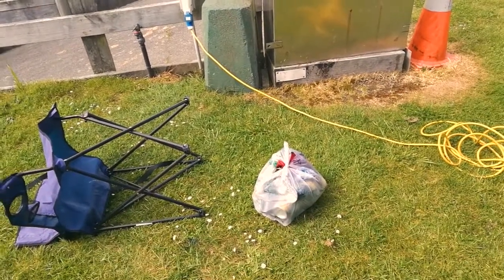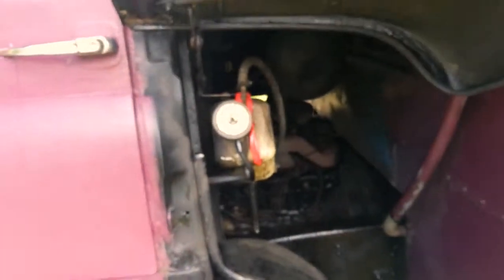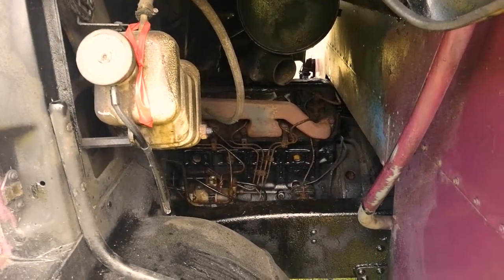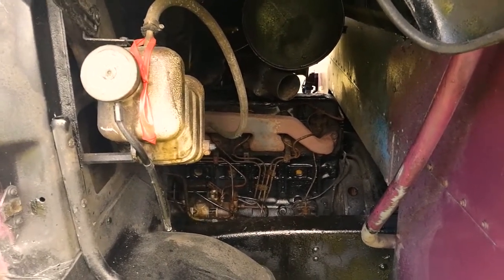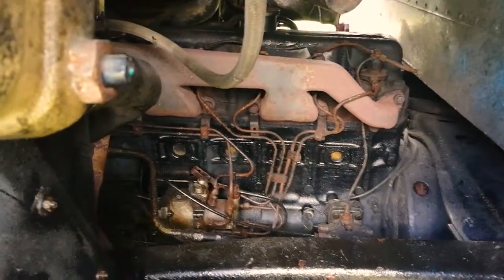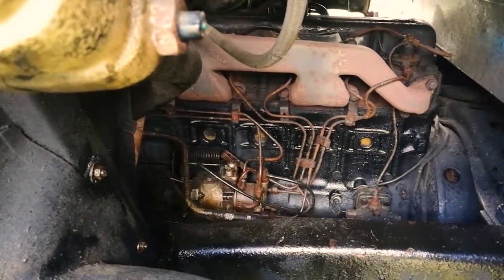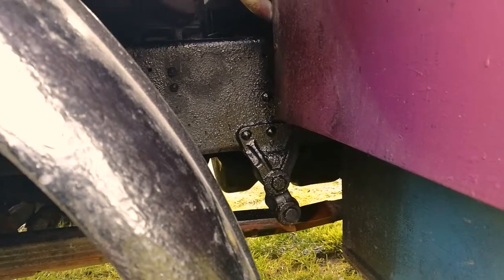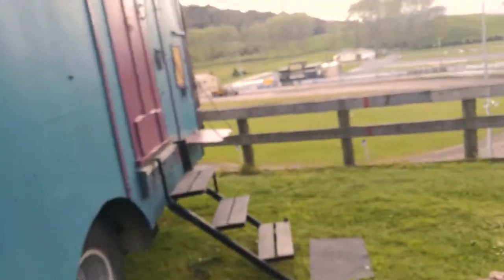Travel and Truck Maintenance Vlog -Travelling in a Tiny House /truck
This last week I have traveled through Taupo and enjoyed the beautiful scenery. Lake Taupo and the pristine Waikato River.
I also talk about regular maintenance on the truck and preparing for my COF ( Certificate of Fitness)
Follow my travels and lifestyle for more insight into mobile home living and my travels in New Zealand.
I travel a great deal with a fair where i am a Psychic reader and also on my own.